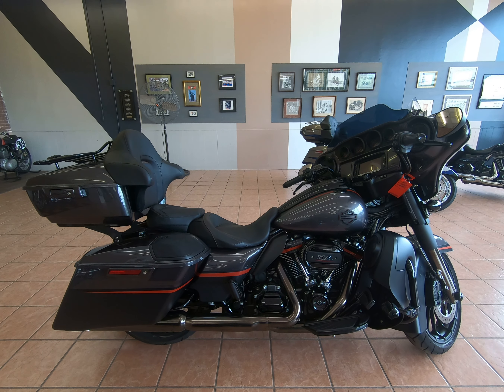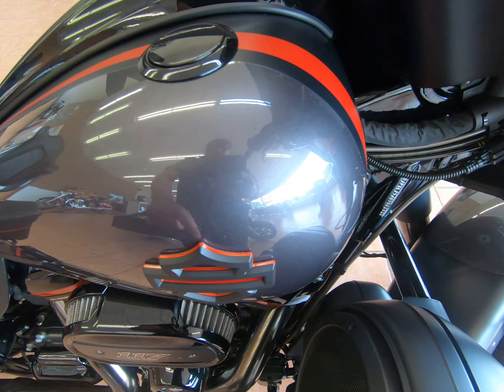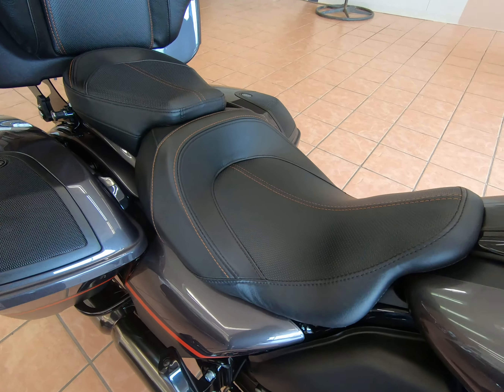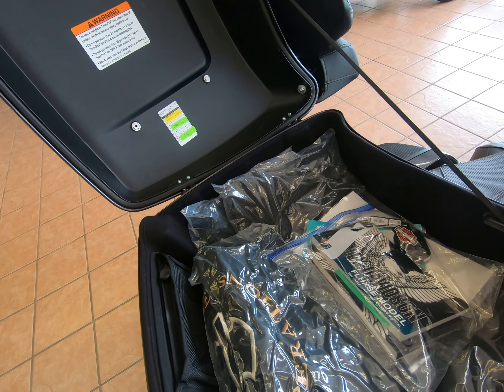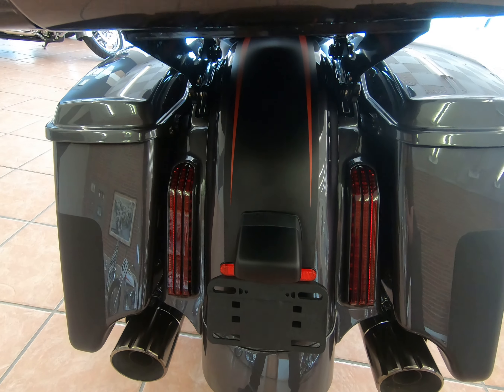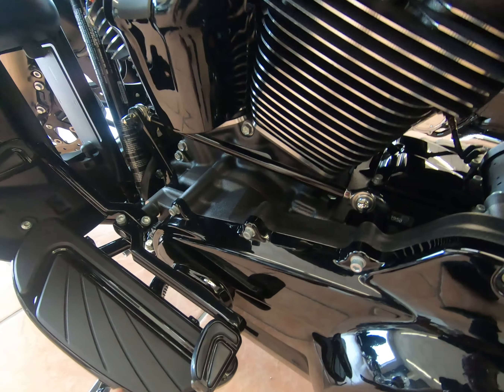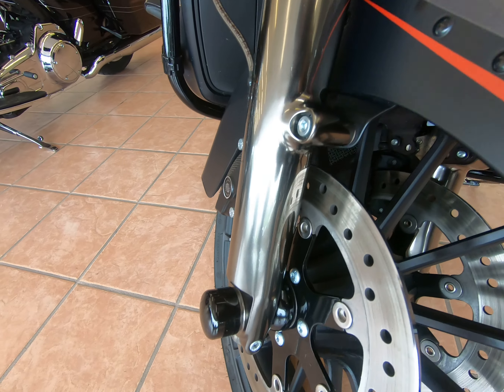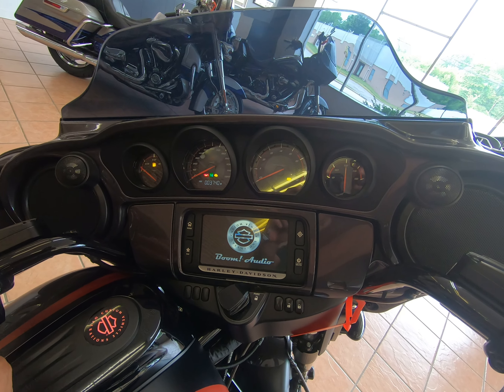Harley-Davidson '18 CVO Street Glide FLHXSE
SOLD!! 2018 FLHXSE Street Glide in Dark Alloy and Black Denim featuring the Milwaukee-8 117 ci. engine with 3,740 miles. Color-matched tour pak with black luggage rack. 302 for more details